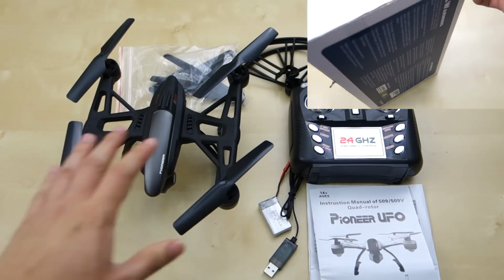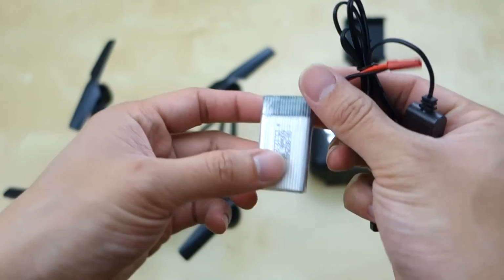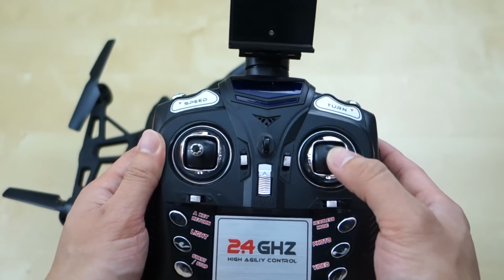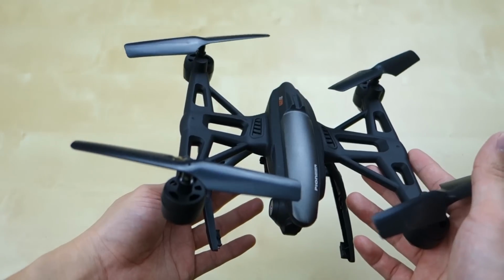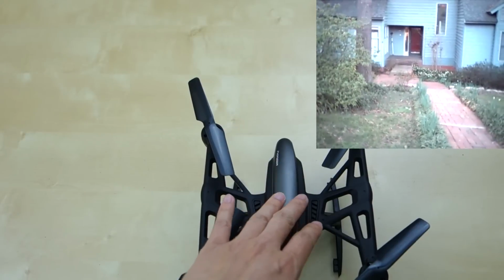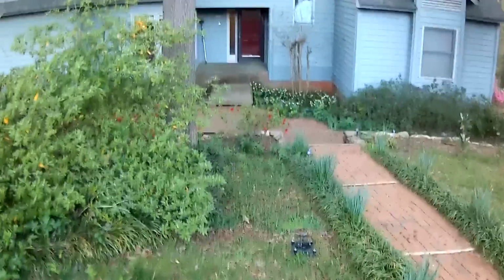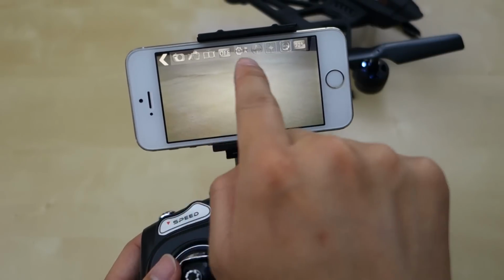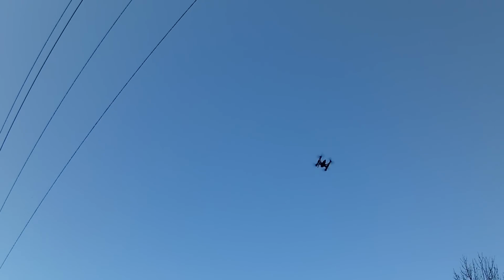Amosting Pioneer UFO FPV Quadcopter REVIEW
- Smooth flyer, easy to fly very smooth video recording.
- Attitude hold mode which work well on flat land, not so great in hilly area
- App handle recording and also you can use on screen controller instead of real remote
- Real remote has good range up to 150 ft with no issue
- 2.4 ghz wifi seems to do a pretty good job at lag free experience within 100 ft line of sight.
- Video is not High definitely by any mean like box claimed. Not a great camera
Overall, it's a fun quadcopter that's able to hover and get smooth footage, sadly the camera is low res and I wish they included an SD card with a better camera.